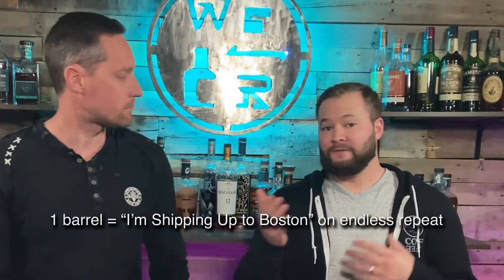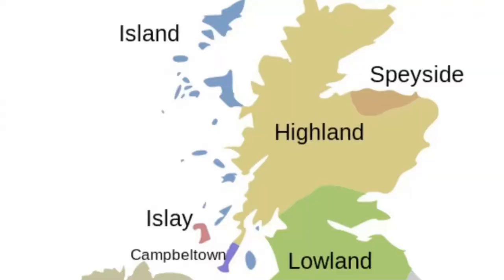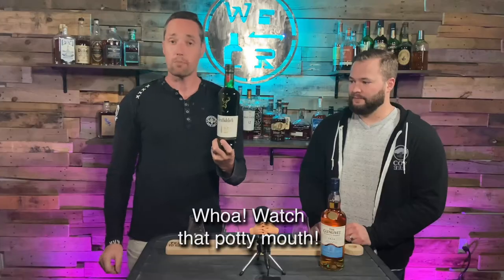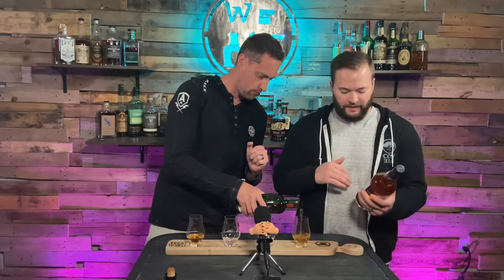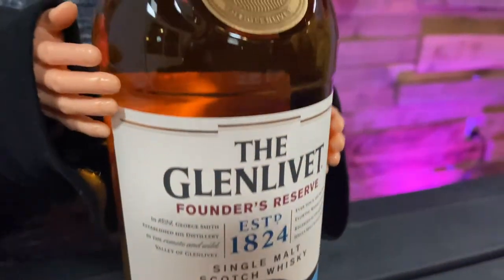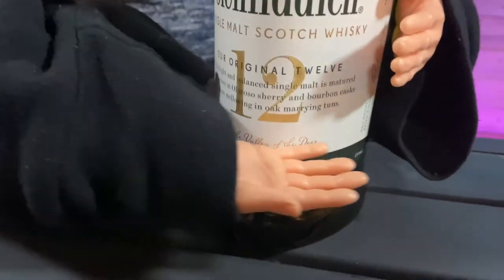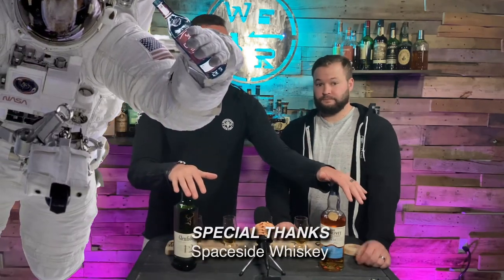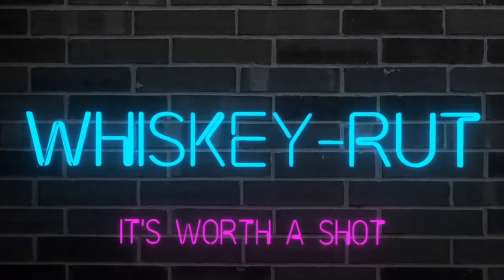Whisk(e)y Review Ep)21 Speyside Fever: With Glenfiddich & Glenlivet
In this video Chris and Skye taste two well known and historic Speyside Whisky's: the 12 year Glenfiddich and the Glenlivet 1824. Both are well priced 12year scotches that come in at around 35$, and both contain classic Speyside characteristics; with notes of honey, orchard fruit,  mild peat and oak.